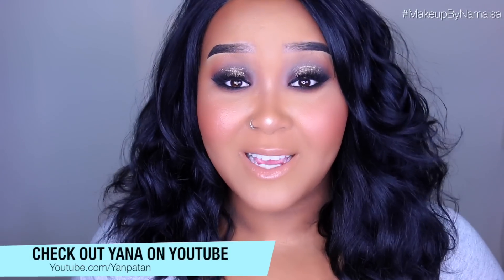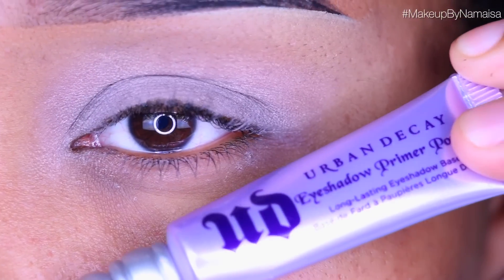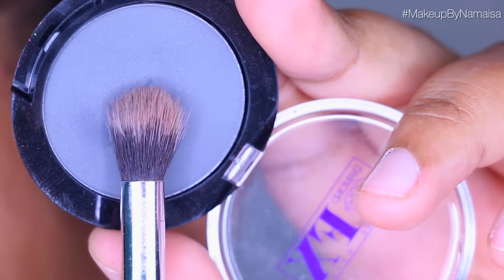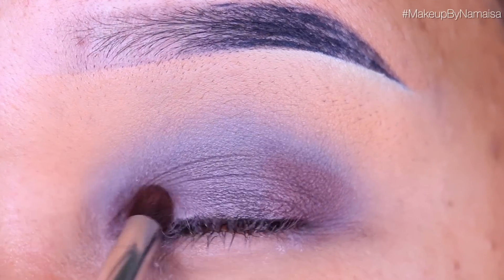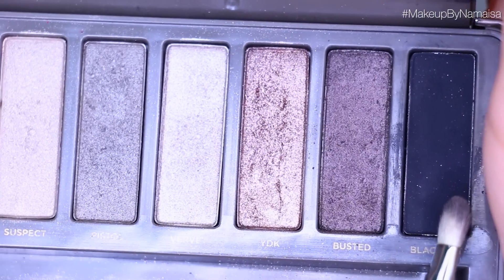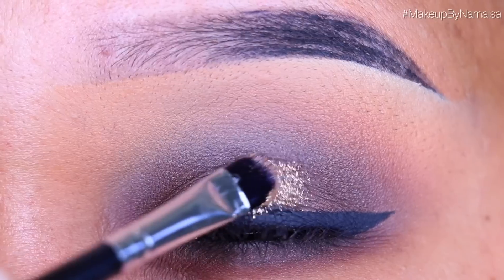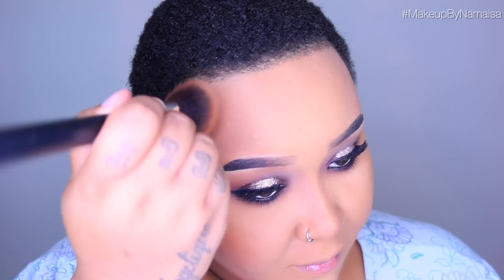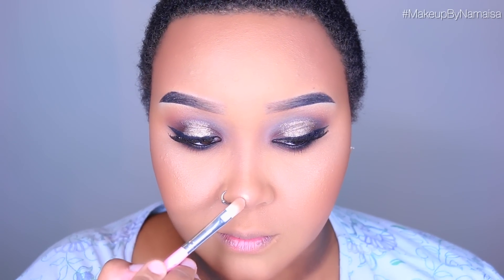Sassy Dark Eyes & Neutral Lips | Collab With YANA | MakeupByNamaisa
So are you trying out for PlayBoy? Here's a look that will get you in the door! bwahaha jk jk jk!
Today i am doing a collab with the lovely Yana aka Yanpatan here in Youtube.
i had soooo much fun doing this and i hope you will all enjoy it even more.

EYES

M.A.C Studio Fix Face Powder in NC45
DiamondFX Grey e/s
Urban Decay Naked Palette 2
DiamondFX Brown e/s
Lit Cosmetics Clearly Liquid Glitter Base
Lit Cosmetics Fully Nude Glitter size 2
Anastasia Beverly Hills Morocco e/s
Kat Von D Puro Amor Autograph Pencil
Catrice Liquid Liner in Dating Joe Black
Ardell Wispies False Lashes

FACE

M.A.C Deep Dark Mineralize Skin Finish Natural
Anastasia Beverly Hills Contour Kit
Hourglass Cosmetics Ambient Lighting Powder in Radient Light
M.A.C Extra Dimension Skin Finish in Whisper Of Gilt
Milani Cosmetics American Beauty Rose Powder BLush

LIPS

M.A.C Sensual Sparks Lipstick

Created by: HovertBoots